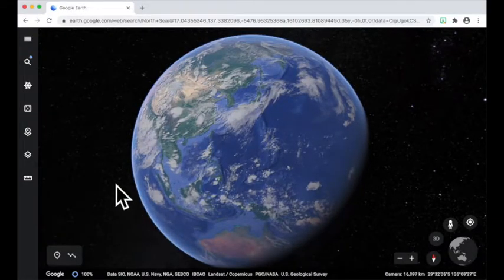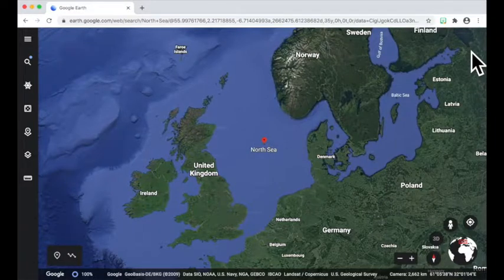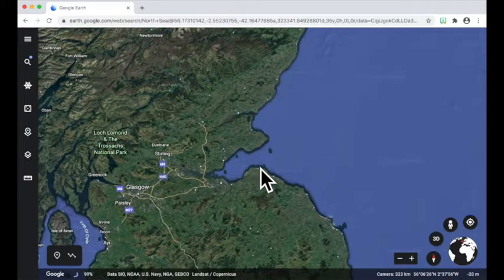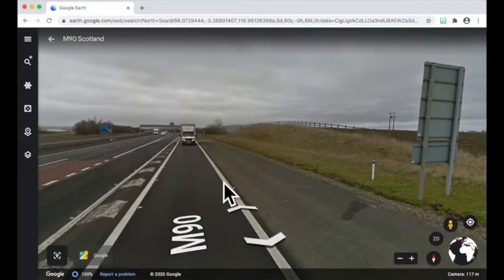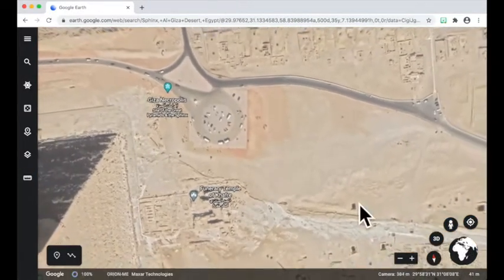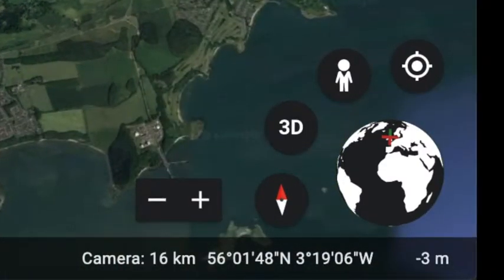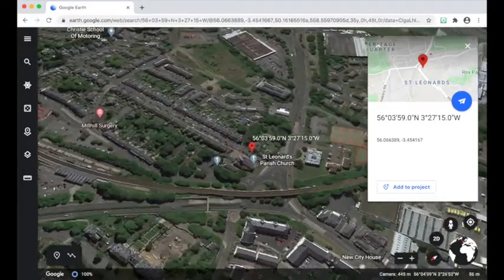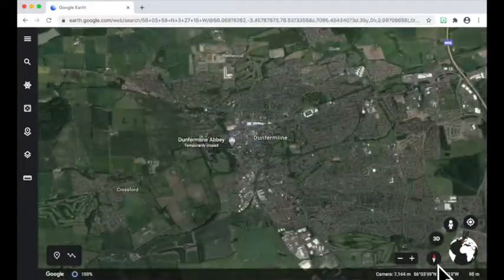Spaceship Discovery Google Earth Exploration Missions Guide Video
A short guide to using Google Earth to help with our Google Earth Treasure Hunt!